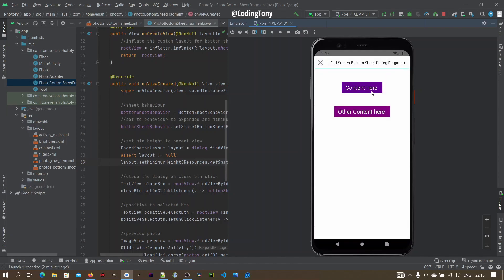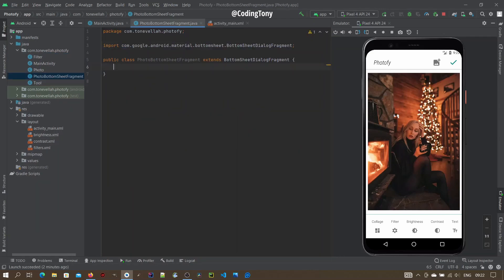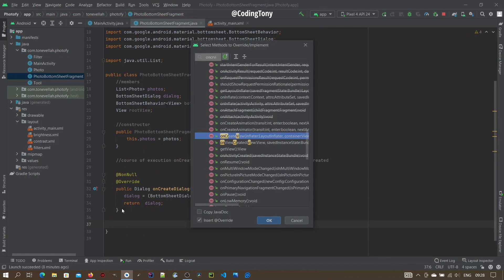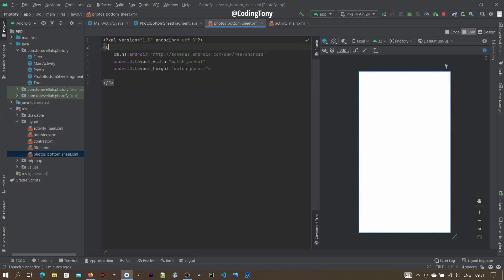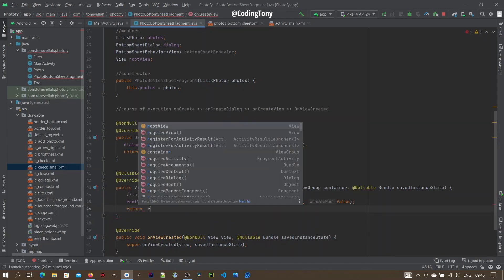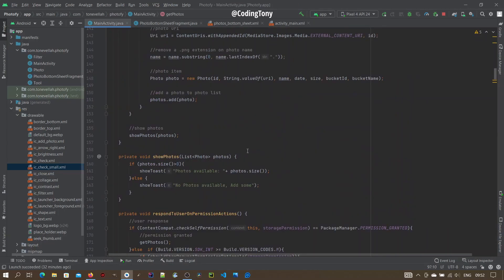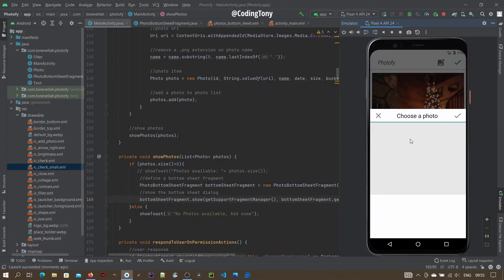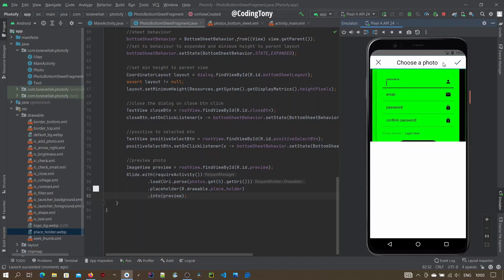Full height bottom sheet dialog fragment on start even if the content don't occupy the whole screen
if you need to make a bottom sheet dialog fragment take the whole screen height on start watch the video to see how.!
This trick works even if you have no content on the dialog layout or contents don't take a whole screen height.
 Very simple and straight forward